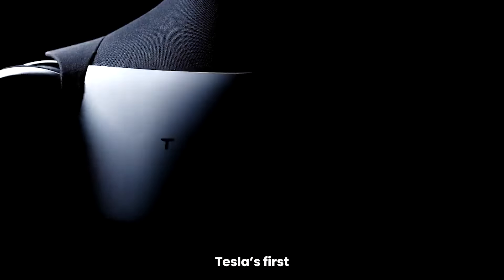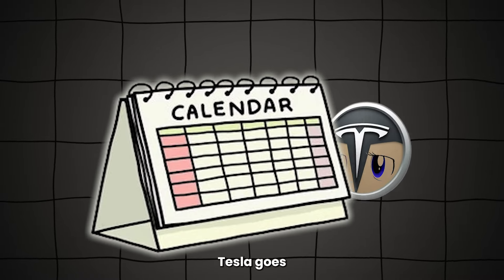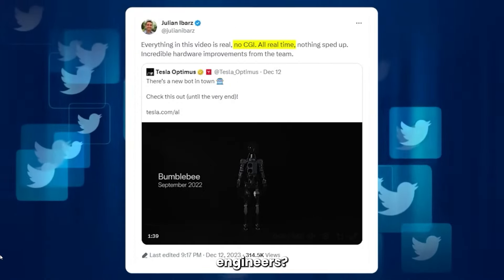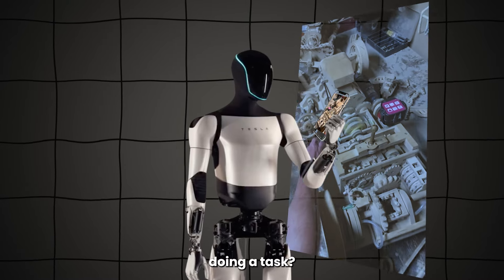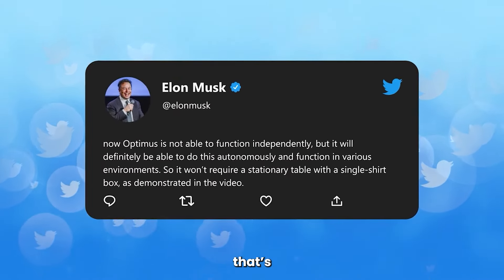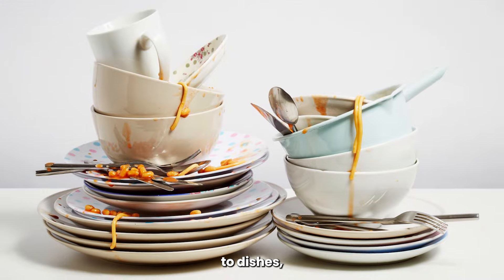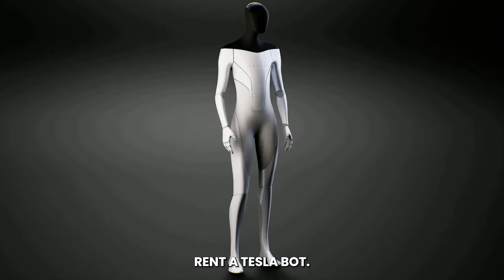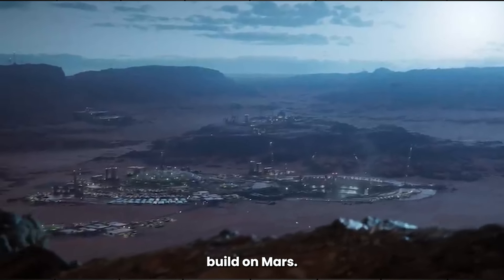Tesla Bot Optimus Gen 2 can now HANDLE EGGS!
In this video, we've got some big Tesla news for you.
We're gonna run through a major Tesla bot update, with the release of Optimus Gen 2.
This Optimus development is wild and it's safe to say the robot revolution is well and truly underway folks!
We're also gonna compare the Tesla Optimus Gen 2 with Boston Dynamics robot - Atlas.
In fairness, it's not really a contest right now.  The Optimus bot is streets ahead in almost every way.
The Tesla Optimus update means we're getting ever closer to seeing these robots in our homes and our work place.

Thumbnail attribution image from Vecteezy.